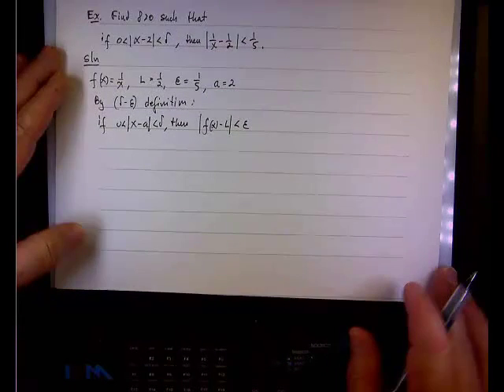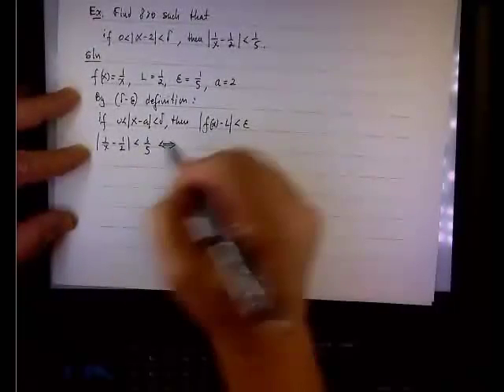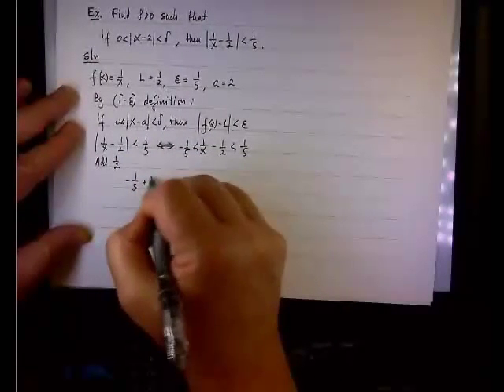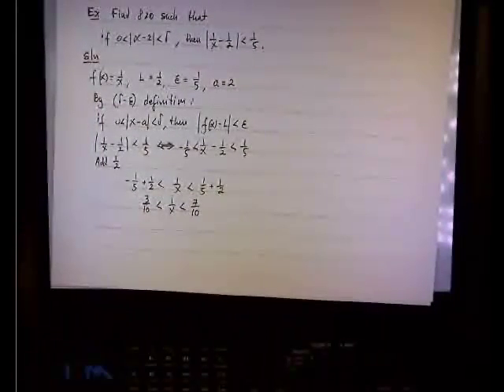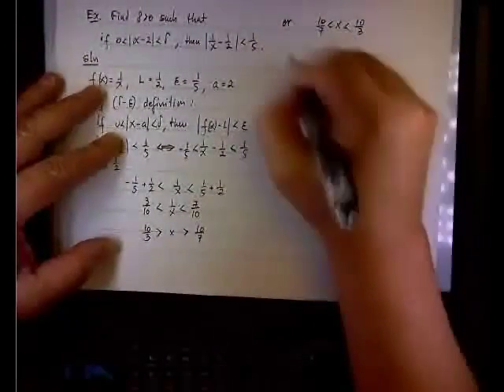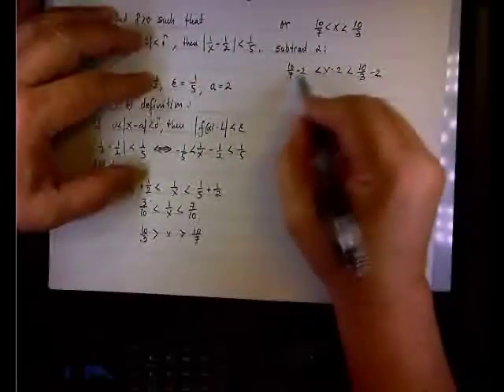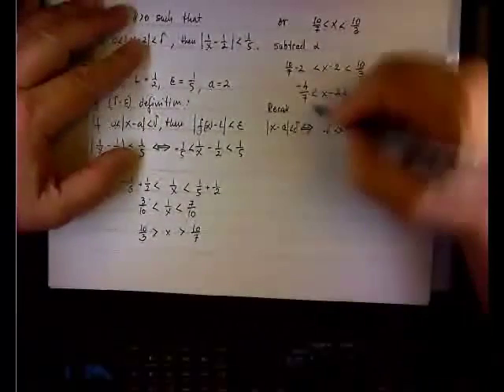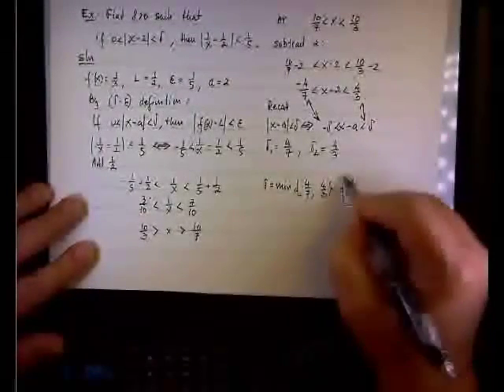Delta-Epsilon Definition - Example 4.mp4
Calculus 1; Precise Definition of the Limit